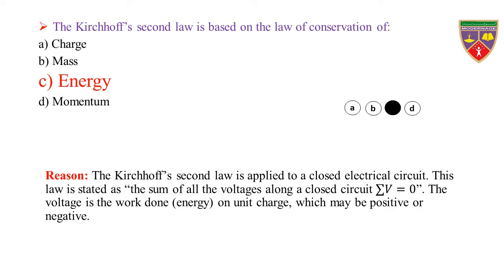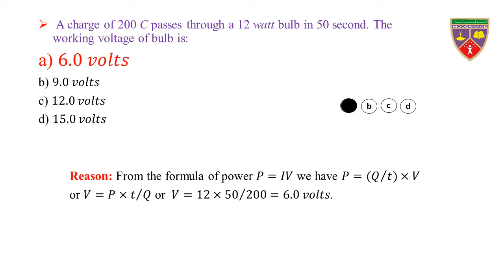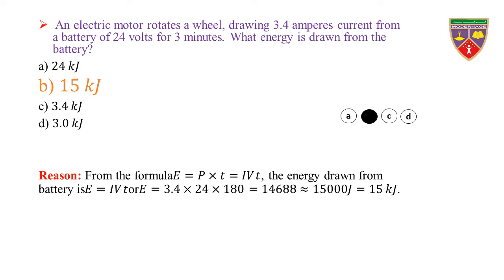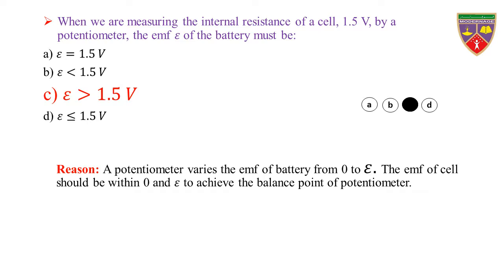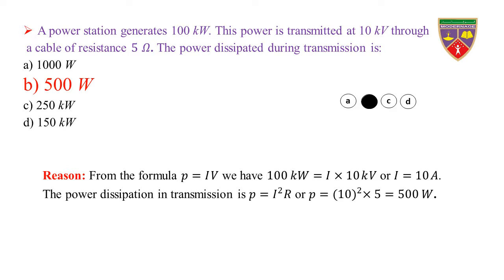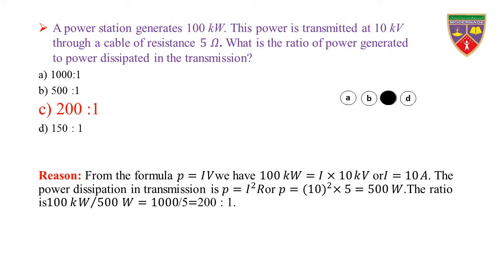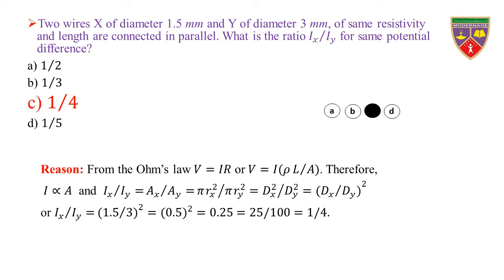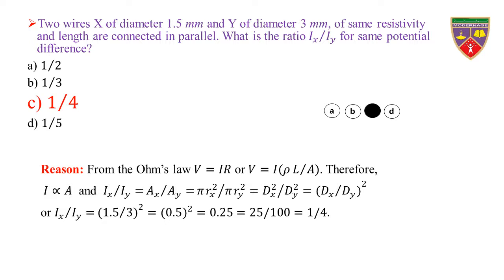Current Electricity | Unit 12 | Part 6 | Physics 2nd Year MCQs | Physics MCQs Class 12.